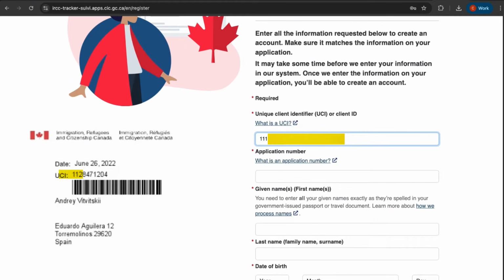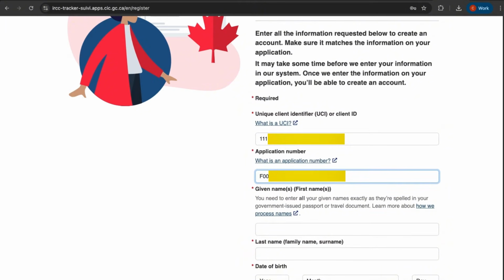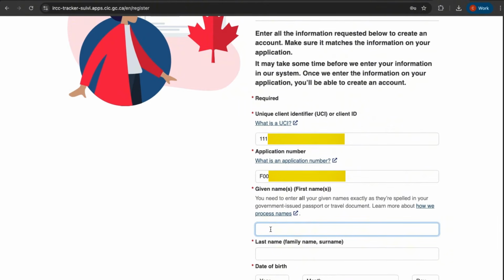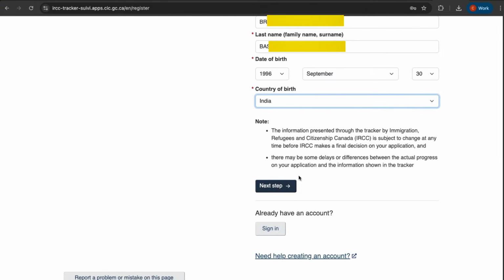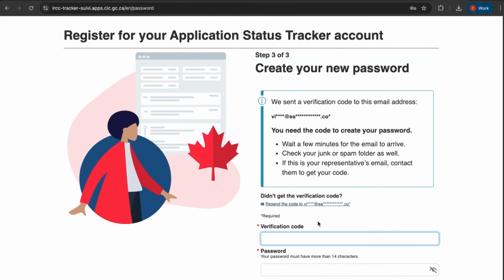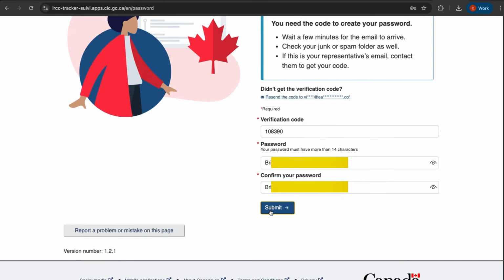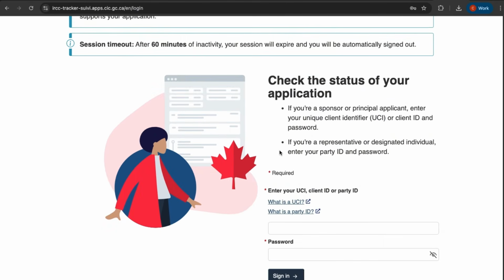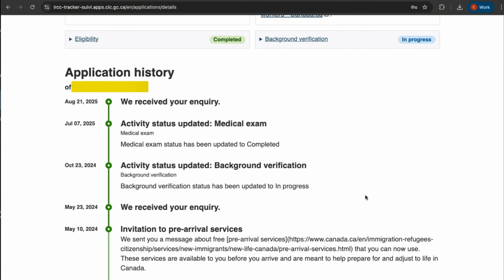PR TRACKER: Step-by-Step Guide | KAN IMMIGRATION SERVICES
Is your PR application status confusing? Unlock the true way to monitor your progress and get accurate updates | Vishnu Puthillath | KAN IMMIGRATION SERVICES

In this video, we will reveal the little-known details about the system that most people overlook. This "tracking hack" ensures you're always looking at the most current information available from the IRCC.

Learn how to:
- Create an account to track your file.
- Most commonly faced questions and how to tackle the problem with the portal.
- Input the information regarding the application number, UCI Number, First Name, Last Name.
- Avoid the most commonly made mistakes by individuals

Most commonly asked questions:
- How to track my PR PROGRESS?
- What information we have to ask our consultant?
- Can I TRACK MY PR PROGRESS?
- How LONG does it take to process my PR APPLICATION?

This video helps you understand how to track your PR application and understand the waiting period of each application.

✨ Stay safe, and best of luck on your journey!

If you require assistance with immigration, please do not hesitate to contact KAN Immigration.

Consultant: Vishnu Puthillath
📍 KAN IMMIGRATION: Kitchener, Niagara

Declaration:
We want to make it clear that the information presented in this immigration video is intended for general guidance purposes only. We strongly recommend that you seek advice from a qualified immigration consultant or lawyer regarding your profile before making any decisions regarding your immigration status or application. Any actions taken based on the information provided in this video are solely your responsibility, and we shall not be held liable. We hope that the information provided in this video is helpful and informative, but we urge you to seek professional advice before making any decisions related to your immigration status.